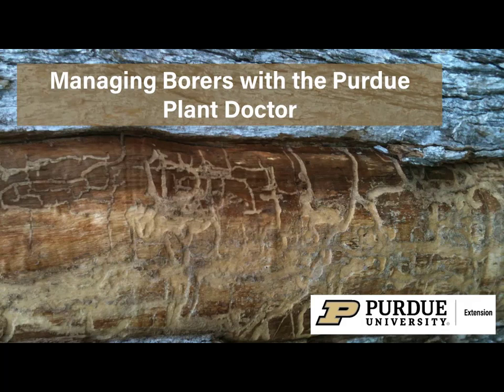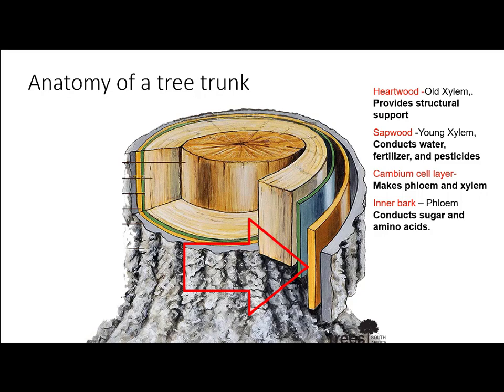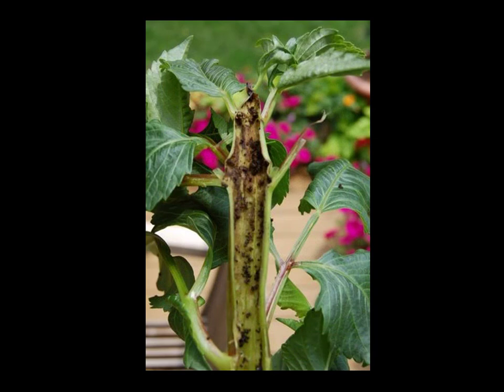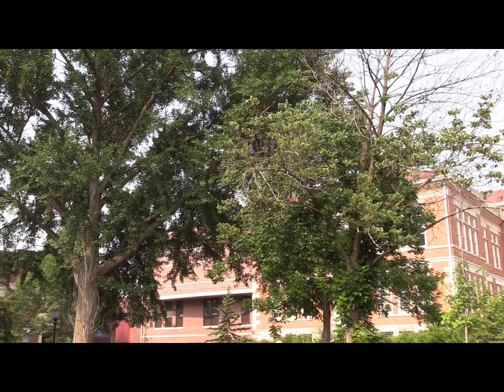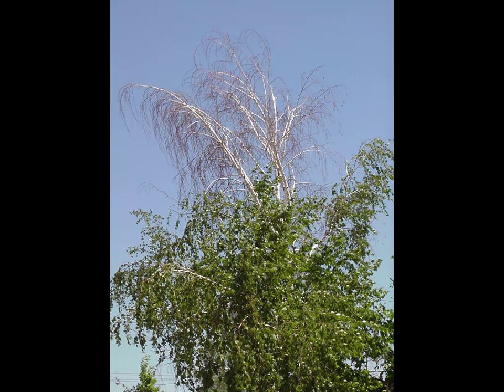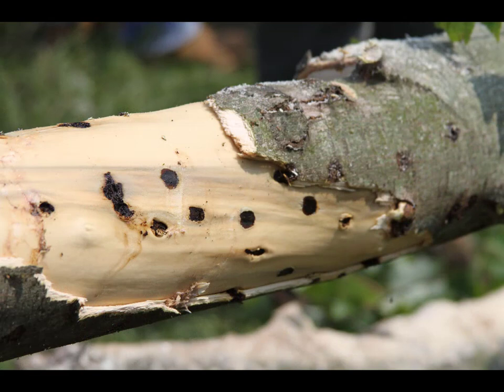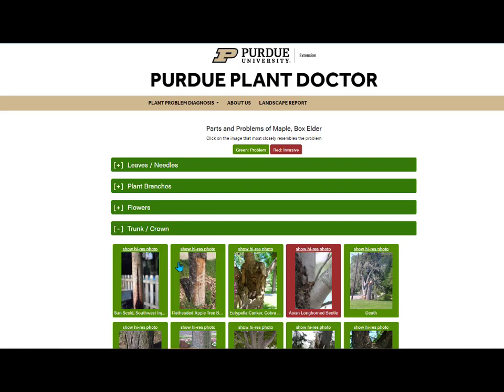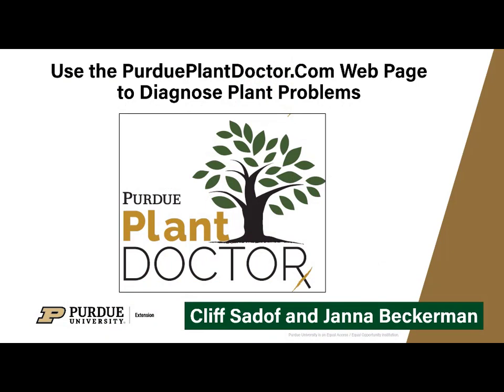Learn About Managing Boring Insects with the Purdue Plant Doctor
Learn why water and heat stress promotes borer problems and what you can do to manage the common borers you will encounter. More details are available at PurduePlantDoctor.Com.
0:00 Introduction
0:23 Tree Anatomy
1:21 Why Trees Get Borers
1:46 Diagnosing Borers
2:45 Emerald Ash Borer
4:03 Bronze Birch Borer
4:16 Insecticide Use
5:31 Purdue Plant Doctor